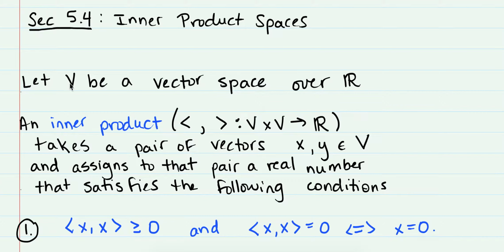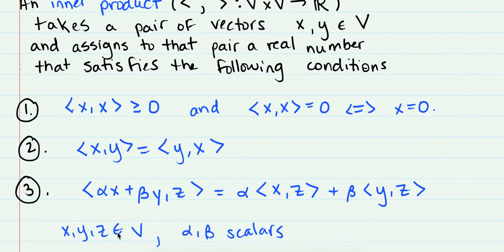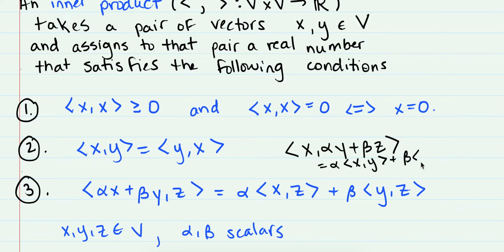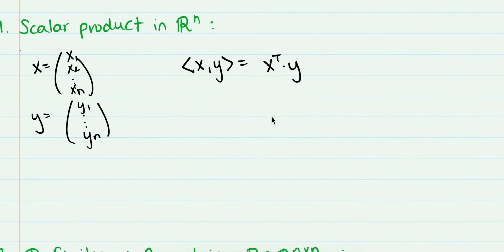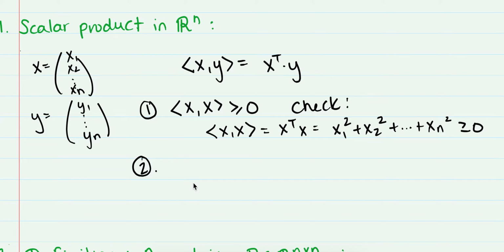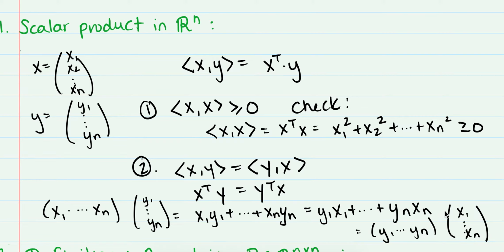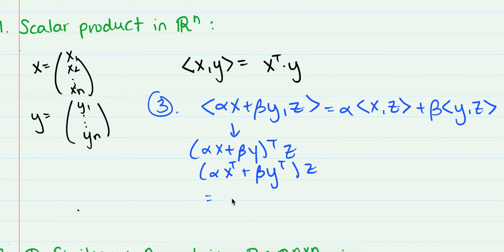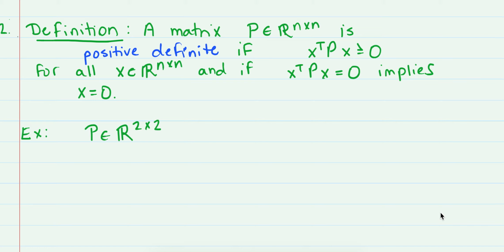Inner Product Spaces (Part I)